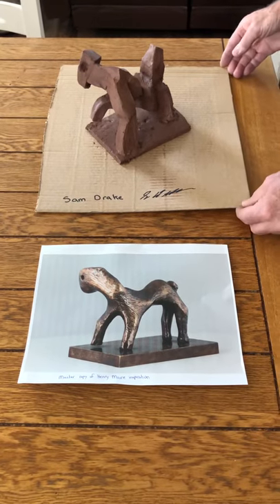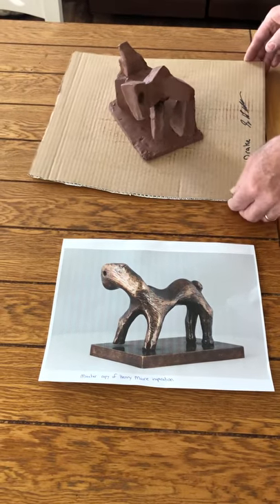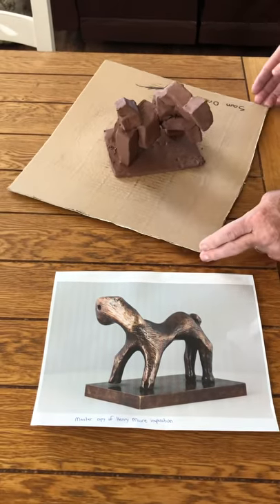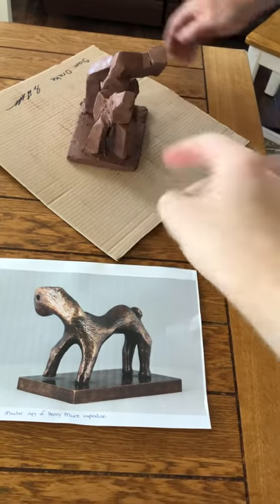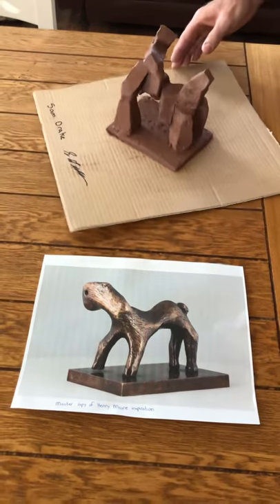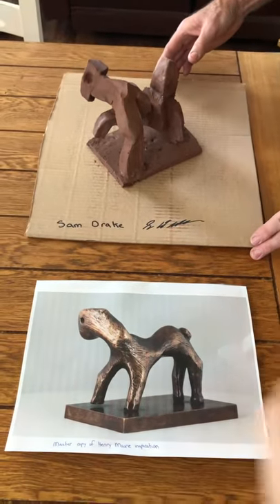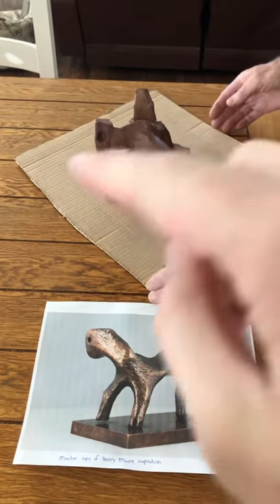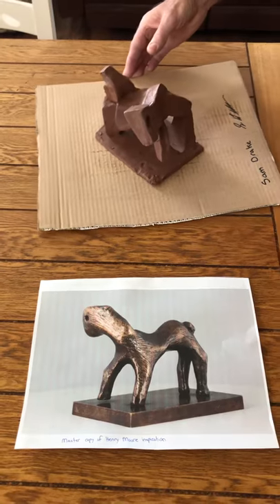Henry Moore Mastercopy Project 4, part 2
Further simplified clay project of Henry Moore’s “Power of Nature”. I used the splice and hollow technique on the project, and attempted to keep the curvature and proportions similar but at the same time different.